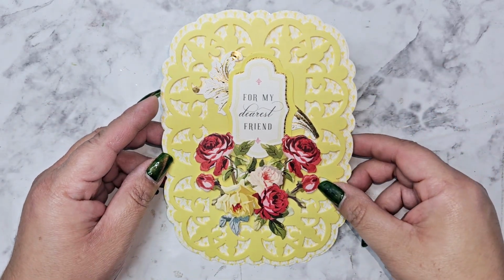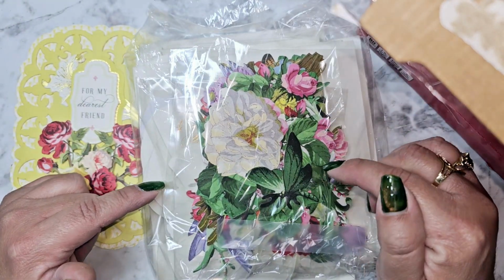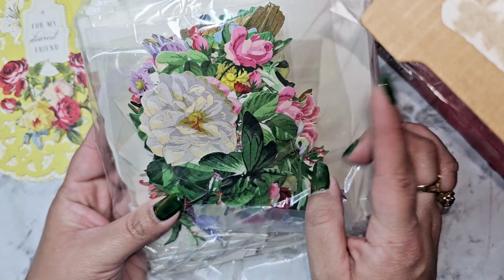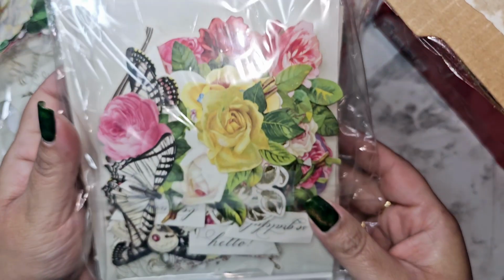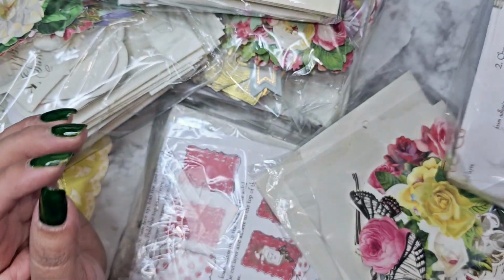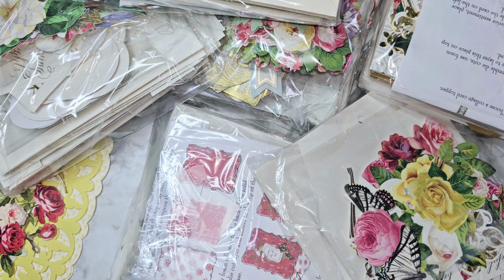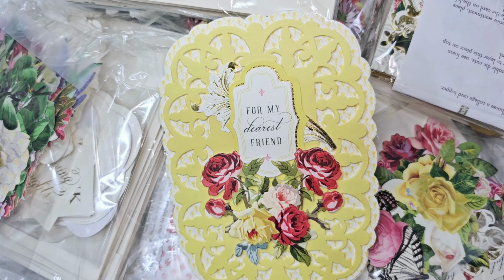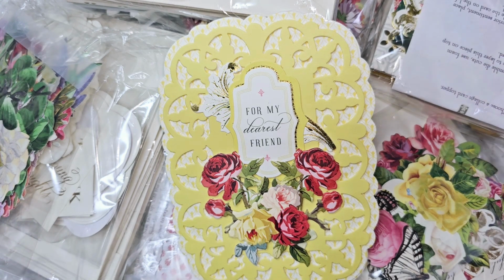Happy Mail from Karen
Karen thank you so much for the Anna griffin happy Mail. I can't wait to create some cards

Nicole C
VagabondCrafter

Art Glitter Glue
Reptile Glue
Pokie Tool Needles
Swap Tracker Book
My Camera Setup

Temu
New Users save 30%
Code: fav45575